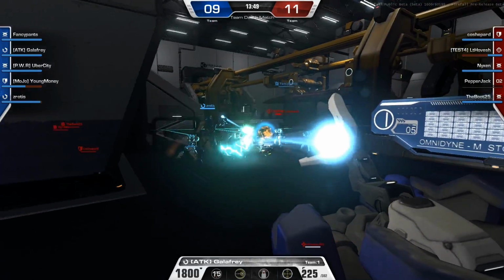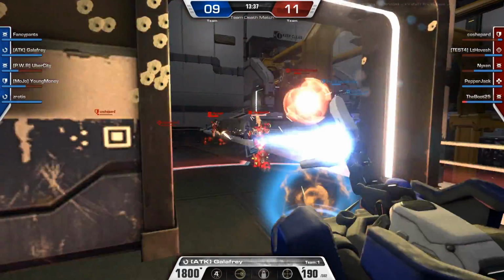Firefall: PvP Starting Guide - Omnidyne-M Bastion